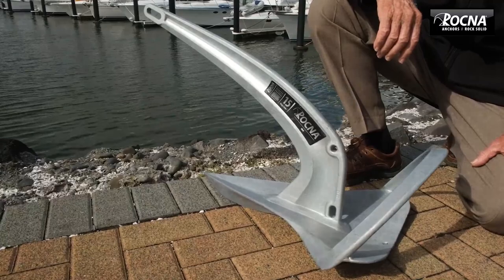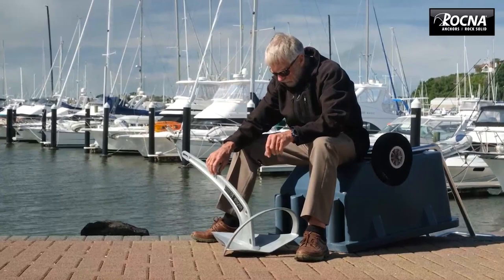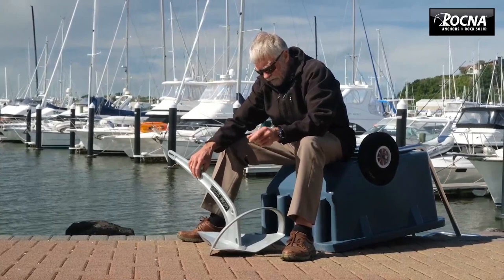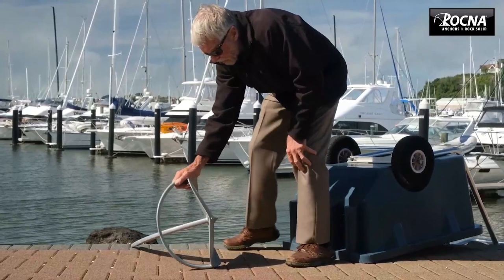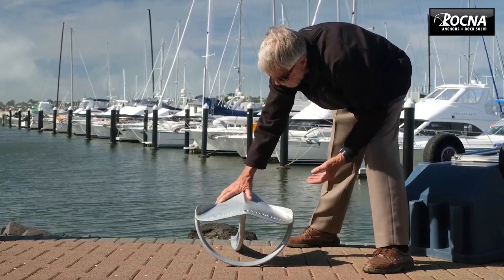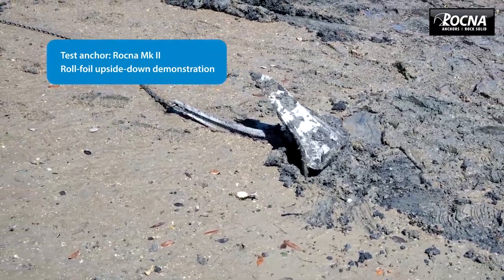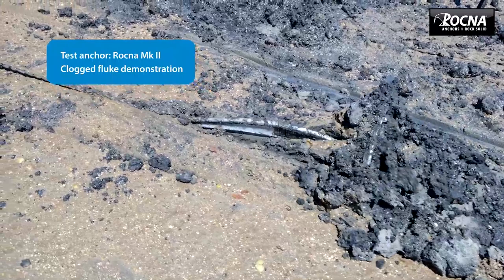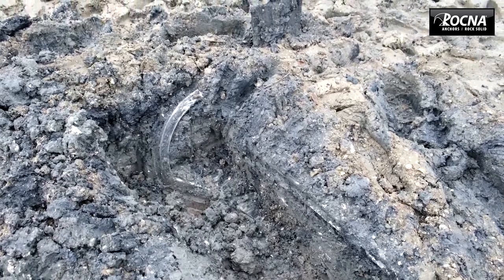Rocna Anchors Film 2023 / Introducing the Rocna Mk II / Trailer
Rocna Mk II: Perfecting the Ideal
The Inheritance of Excellence

An idealized form of the Rocna design, the Rocna Mk Il is based on the same proven design pattern, but refines every element close to perfection.

The Rocna has established the highest performance and consistency of behavior when put to the test both by a worldwide array of boaters and in numerous independent tests. This performance is the result of careful design and engineering by Peter, and it is all completely retained and tuned in the new Rocna Mk II.